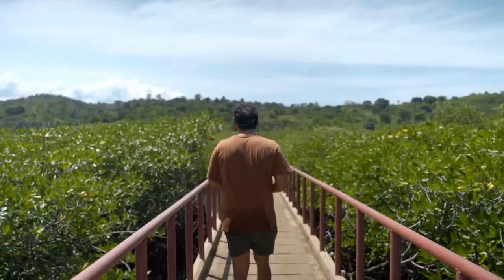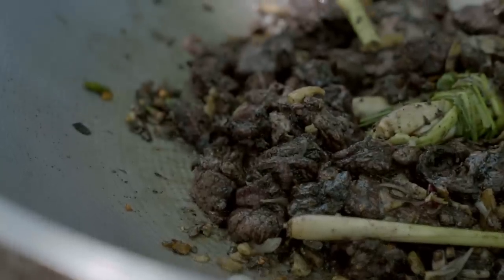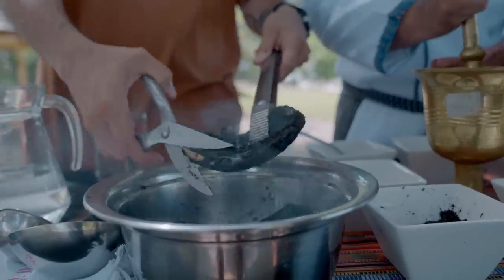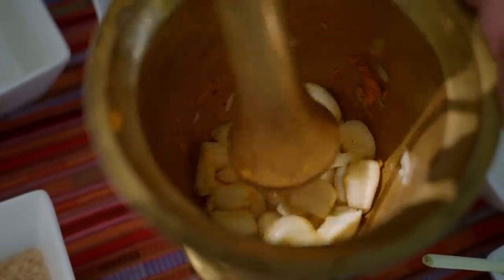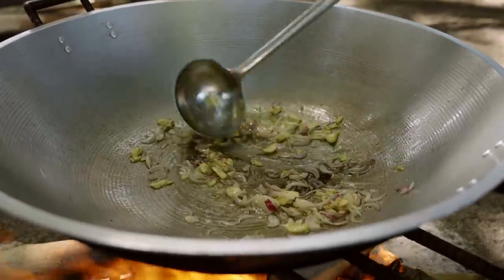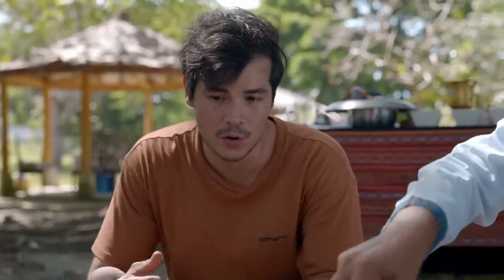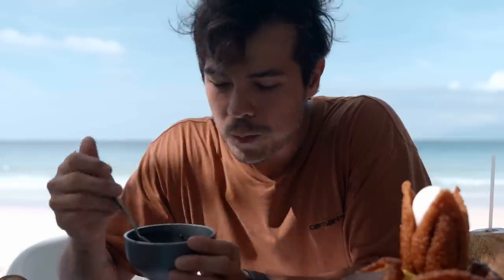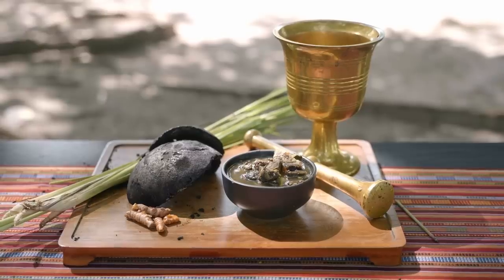The Most Underrated Filipino Soup (Mindanao's Tiyula Itum) with Erwan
Tiyula Itum is a Tausug dish that is made with burnt coconut and meat. Some use beef, while others prefer goat meat for this delicacy that is usually served during special occasions and festivals in the region. Watch Erwan Heussaff learn how to cook this spicy and savory dish at one of our most scenic cooking videos yet! We are still in Basilan and we’re just getting started. Learn how Tiyula Itum is made now!

Jump to:
(0:00) Intro
(1:20) Cooking Tiyula Itum
(7:33) Taste Test, Outro

The Fat Kid Inside Studios

Erwan Heussaff - Founder
Kashka Gaddi - Content Producer
Eamonn Quizon - Cinematographer
Edel Cayetano - Story Producer
Harold Singzon - Story Producer
Mary Lournette Baligod - Story Producer
Kleo Balares - Editorial Producer
Hans Rivera - Multimedia Producer
Julius Rivera - Camera Operator
Steven Sune - Editor
Lorraine Santos - Editor
Dana Blaze - Editor
Ivan Christian Cocjin - Editor
Martin Narisma - Food Editor
Kathryna de Bustos - Content Manager
Chester Velasco - Production Assistant
Kevin Amponin - Production Assistant
Dustin Dagamac - Colorist
Sofia Paderes - Graphic Designer
Kim Manuel - Graphic Designer
Roanne Salvacion - Accountant
Donalyn Aranda - Accounting Assistant
Interns:
Patricia Beatrice Te Seng